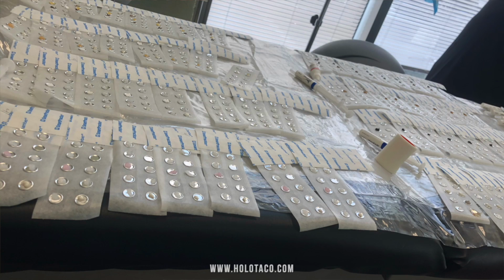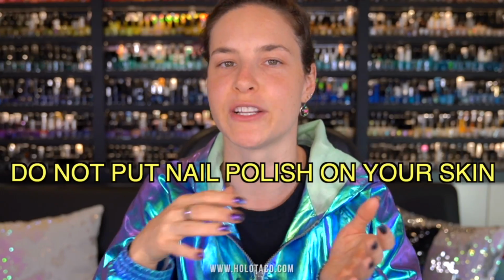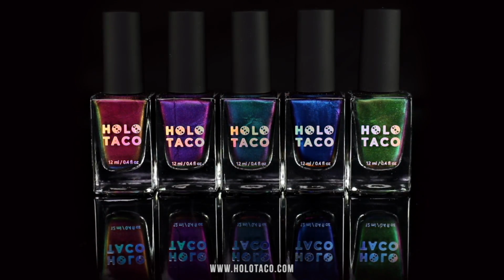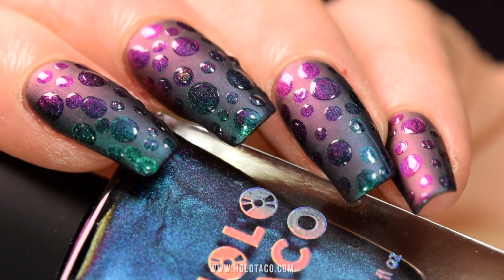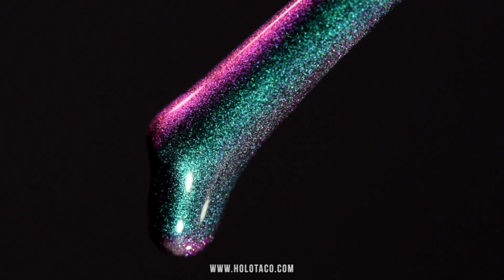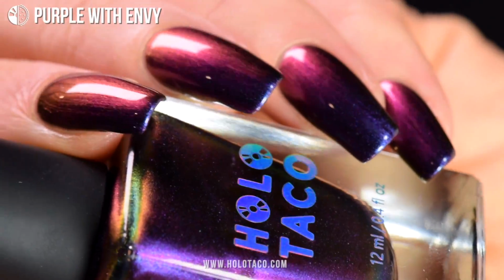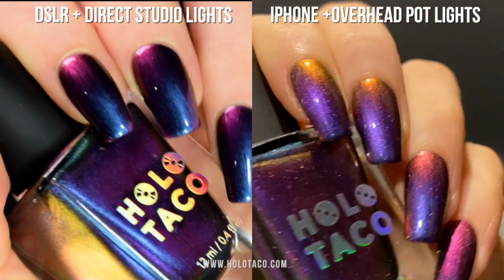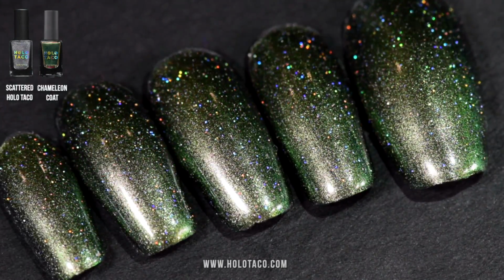HOLO TACO MULTICHROME COLLECTION REVEAL😈 + Face Update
Change your nails, change your life😈 NEW MULTICHROME polishes just dropped💧➡️

💿🌮💅😈H O L O  T A C O  M U L T I C H R O M E  C O L L E C T I O N

😈📦Holo Taco Multichrome Collection Box set (includes 5 polishes) - $70 (USD)

Note: The Collection Box set is limited edition and there will not be a restock of boxes. The individual polishes are not limited edition, and will restock if sold out so long as supplies are available. Make sure to grab your fave shades!

Don't forget to pick up the following to complete the perfect mani!
💦🌮 Glossy Taco or Super Glossy Taco, for that super smooth glossy quick-dry finish and to make your nail polish last longer without chipping
💿🌮 A Holo Taco or Unicorn Skin to top it off and make it your own

I filmed my face in this video with this camera
This lens

Audio recorder
External mic